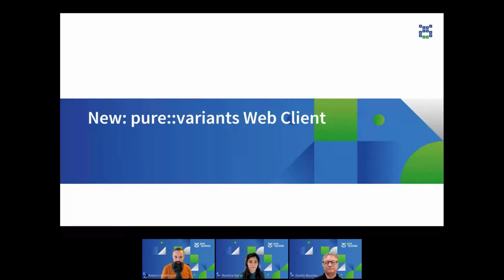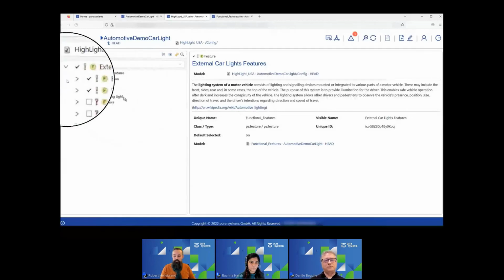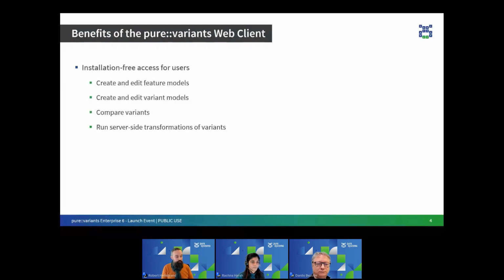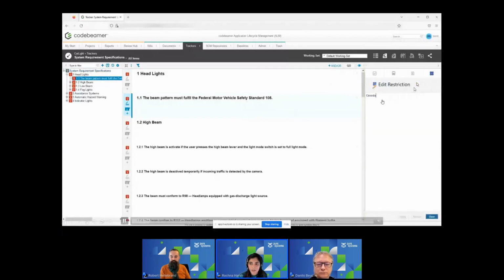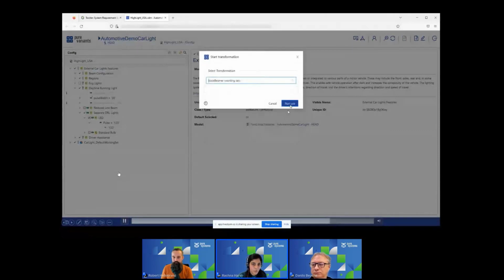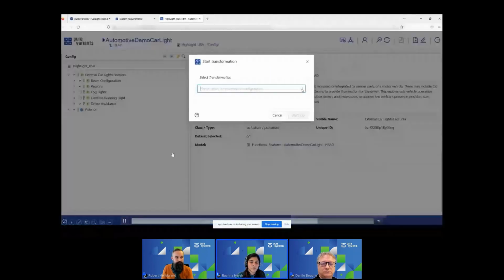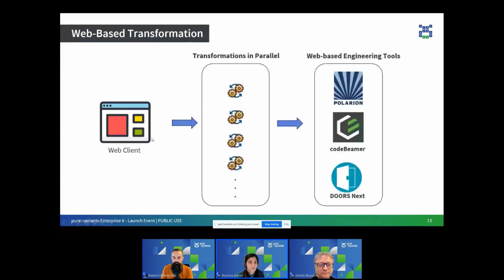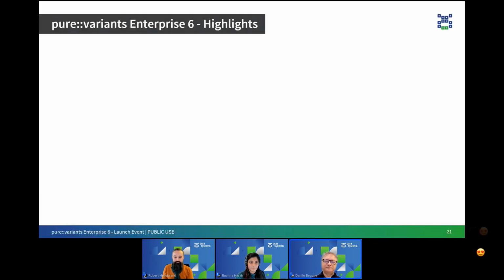pure::variants Enterprise 6 Launch Event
We are happily inviting you to watch the recording of our launch event for pure::variants Enterprise 6!
pure::variants 6 comes with a lot of highly anticipated new capabilities such as zero-install, fully browser-based working with pure::variants projects; new pure::variants Connectors for additional ALM tools; and much more.
Get an overview of the highlights of this major release.